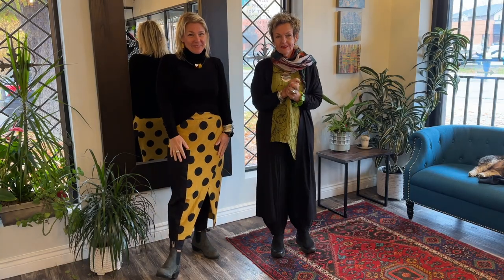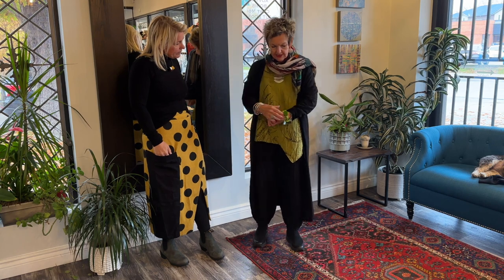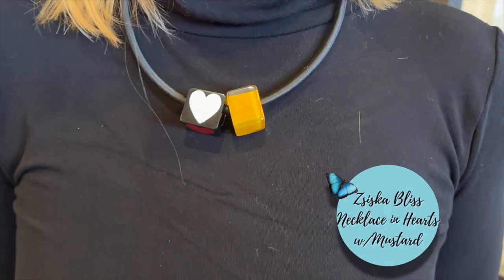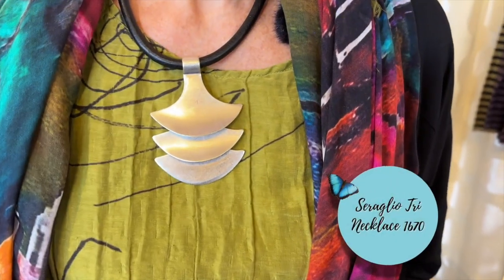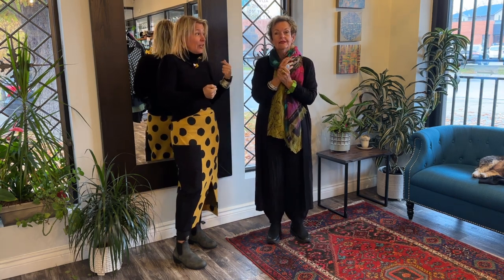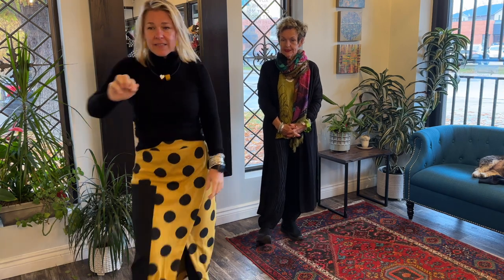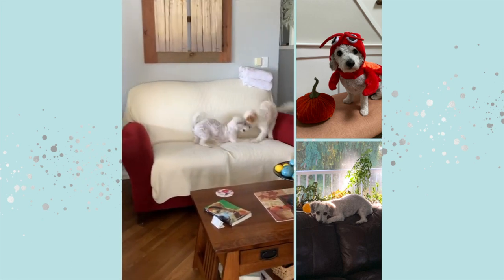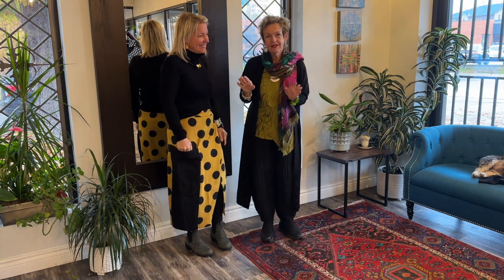Behind The Seams: Boutique Favourites (Fall 2022)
It's our favourite day of the week! Tessa & Lousje pick what they are loving in the boutique right now - and both went for their new favourite travel outfits. Tessa chose the Mustard version of the Miri Skirt by Gershon Bram. You may recognize this skirt from the many appearances the khaki coloured one made on her recent trip to Halifax. Lousje went straight for Grizas and the Linen/Silk Pants that were a hit day after day on her trip to the Netherlands two months ago.

TRUNK SHOW - We are very excited to welcome Cydney from Love's Pure Light into the boutique on Monday November 14 from 11am-3pm. Stop by to receive exclusive discounts and if you make a purchase you will be entered into an exciting giveaway!

Visit us in store:
280 Welland Ave
St. Catharines, ON
L2R 2P9